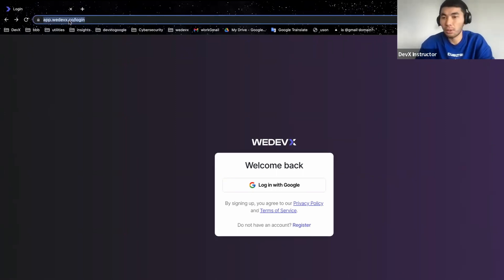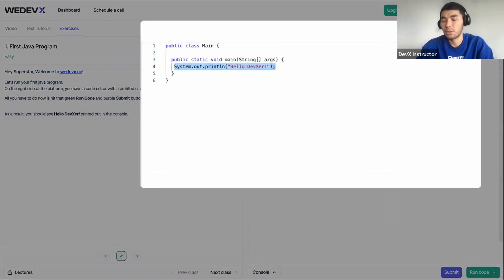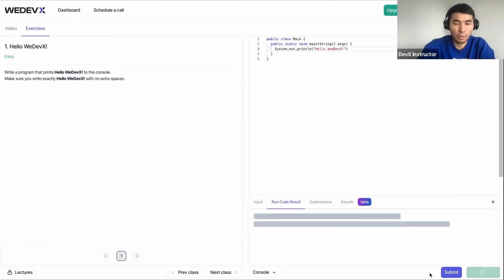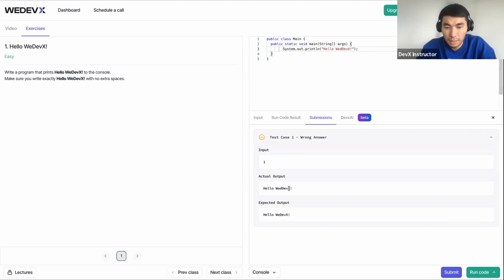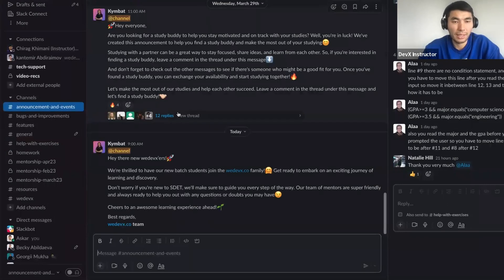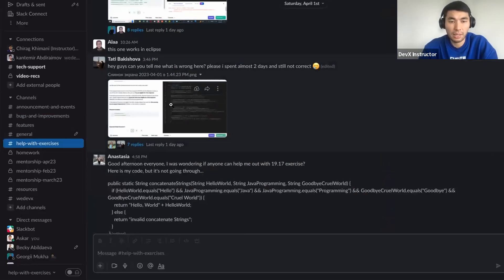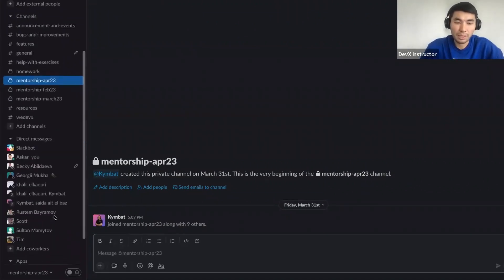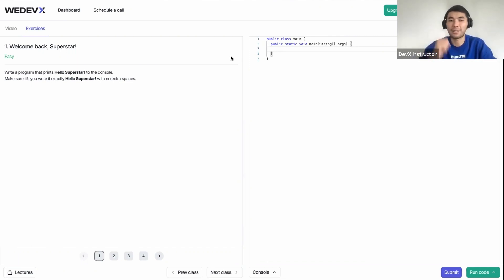WEDEVX - ALL IN ONE LEARNING PLATFORM Onboarding Video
WEDEVX- ALL-IN-ONE LEARNING PLATFORM
Level up your career, income, and life in just 6 months. The only platform you need to land your first $100k/year tech job with 0 background in IT

 Schedule your free career consultation Call Today

👉Join our 'From 0 to Pro SDET' course and immerse yourself in the practical knowledge needed to become a software development engineer in test. Start earning in just 6 months.

Our course is job-oriented, up-to-date with the latest algorithms and modules, fully practical, and provides you hands-on projects.

✅ CONNECT WITH THE FOUNDERS